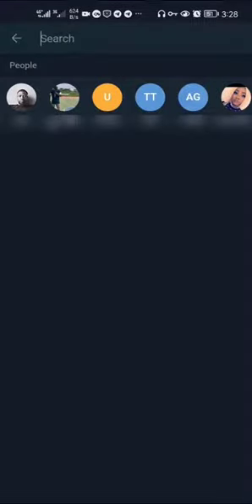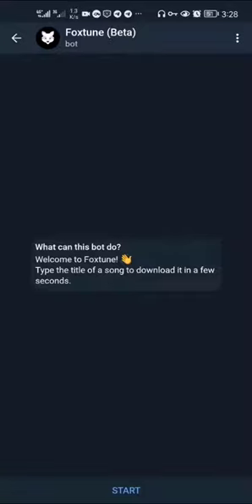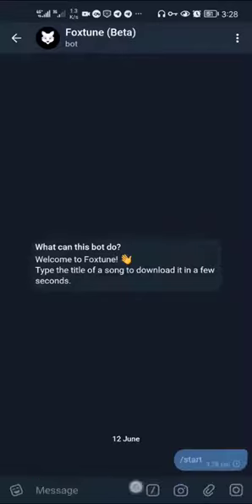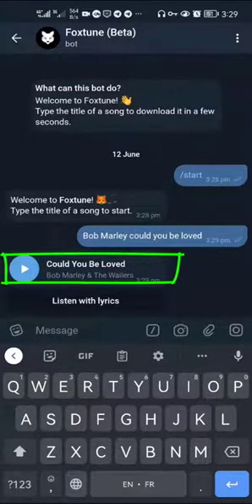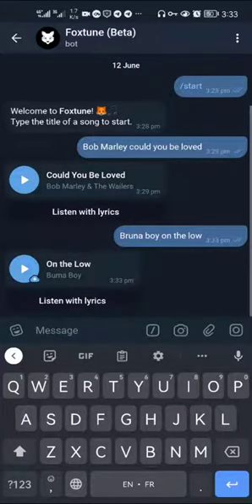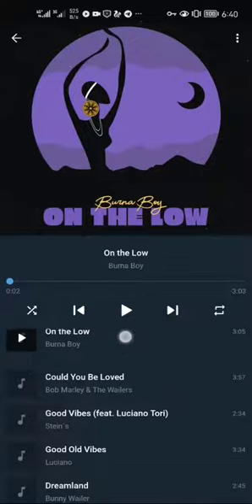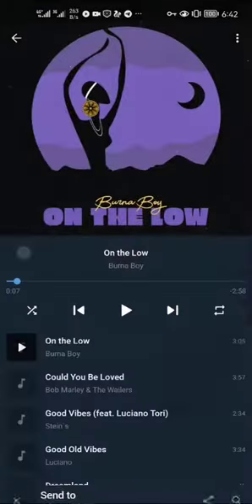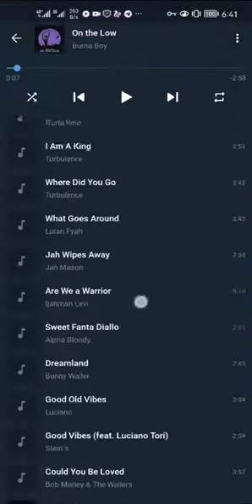Stream Music for Free on Telegram!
This video will show you how to stream free music, download, share and create playlist on telegram for free. Foxtune (Beta)